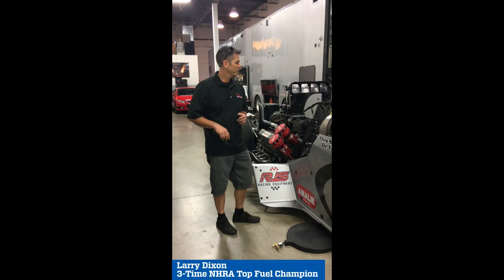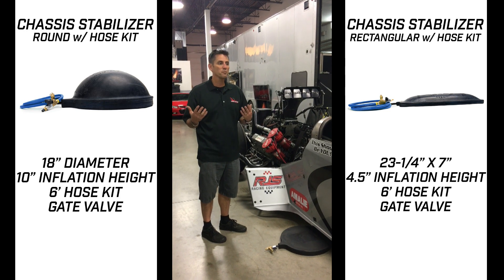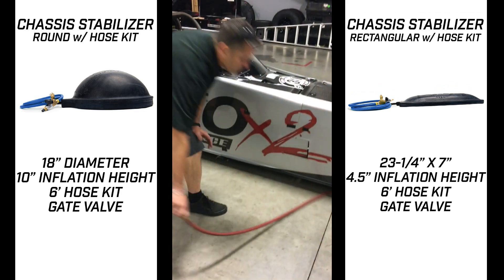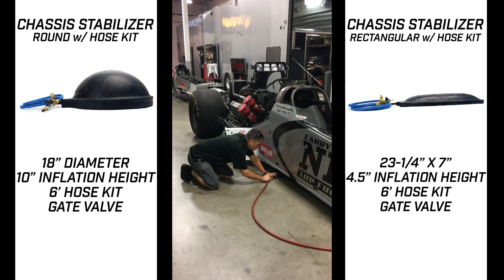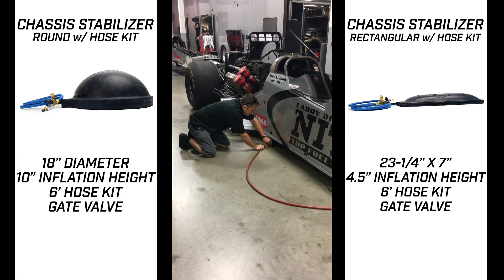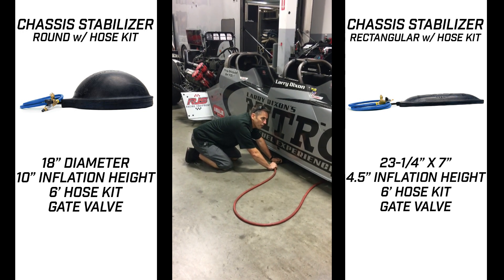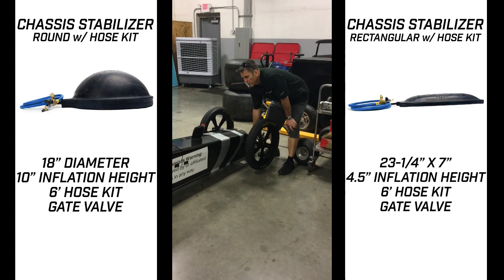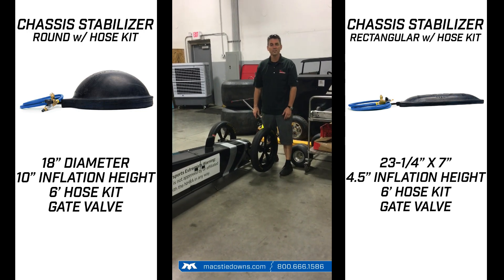Mac's Chassis Stabilizer - Larry Dixon - Mac's Tie Downs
NHRA Champion, Larry Dixon, explains why he uses the Mac's Chassis Stabilizer and why it's an important tie-down solution to keep your dragster secure during transit.